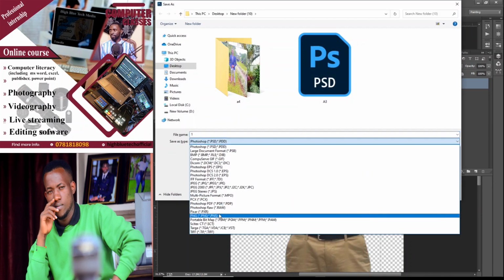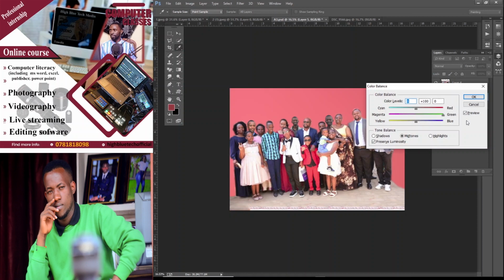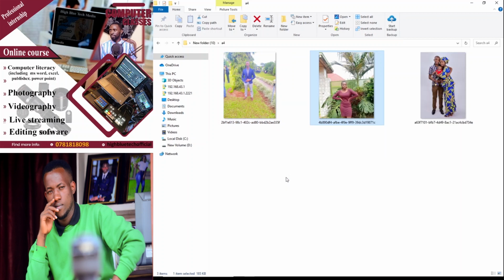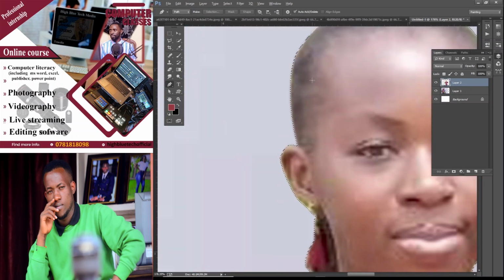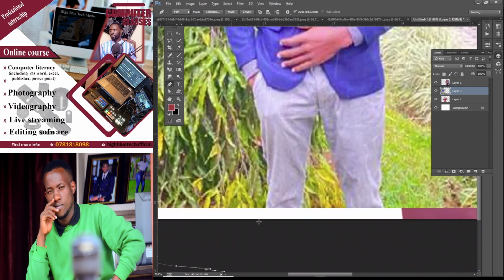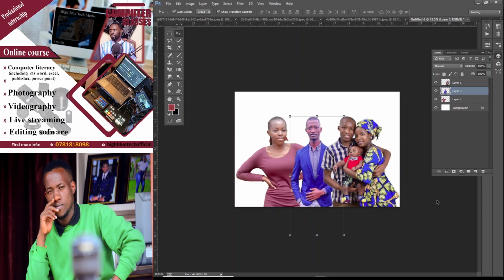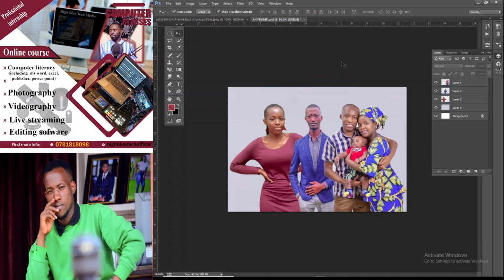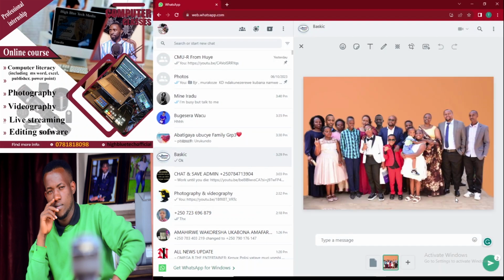how to merge photos for making one frame,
We will be together for photoshop tutorials and adobe Premiere, and computer training.